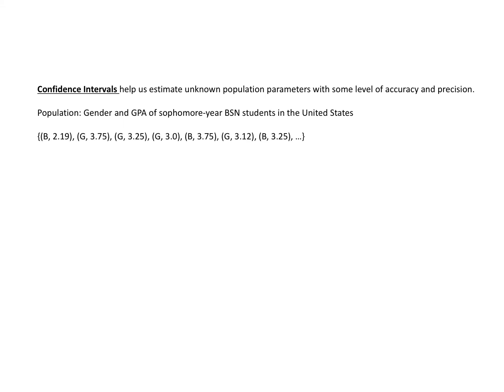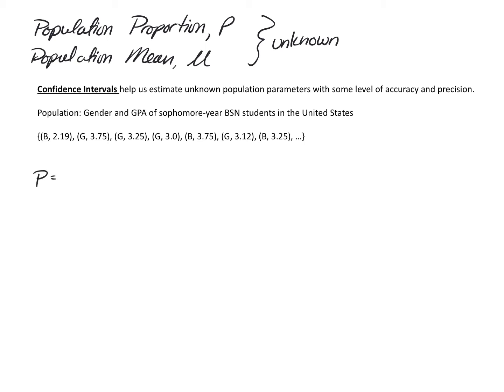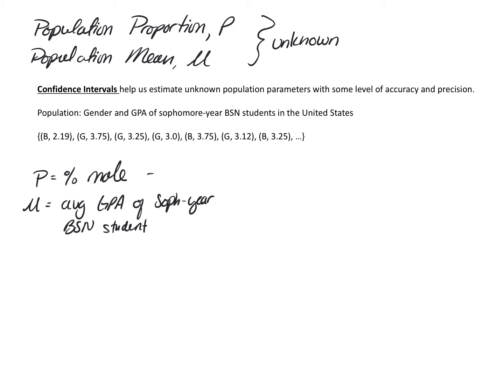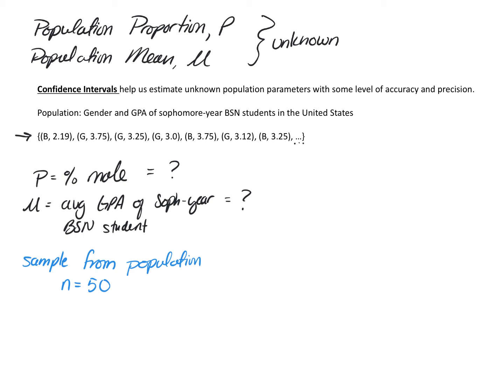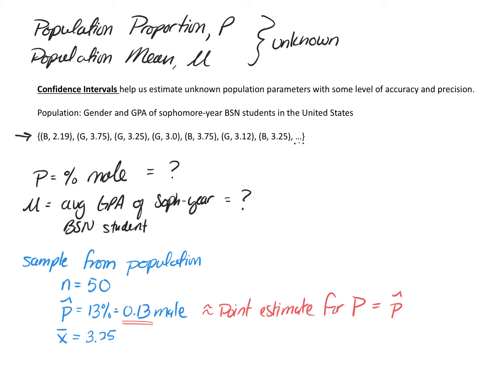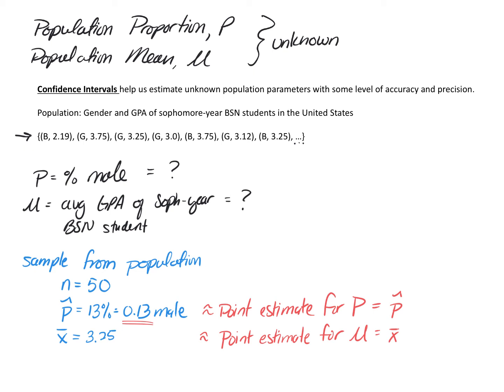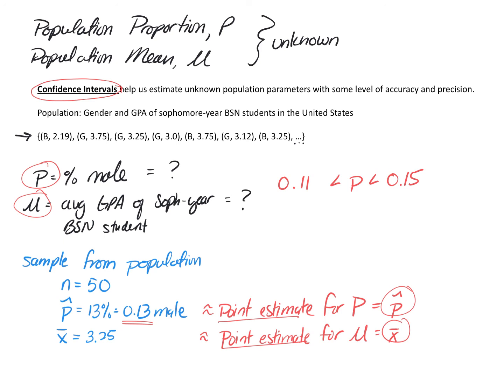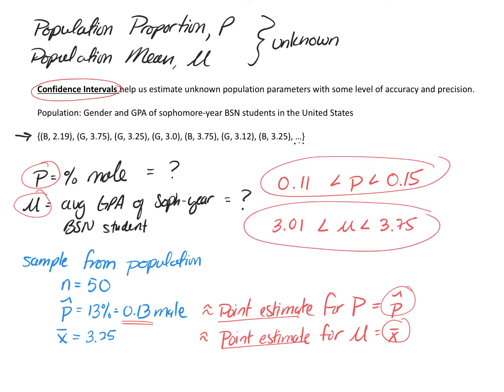Introduction to Confidence Intervals